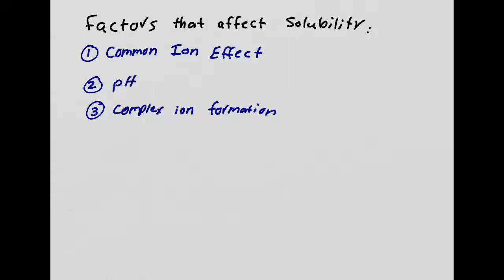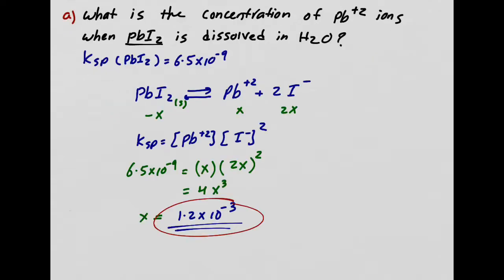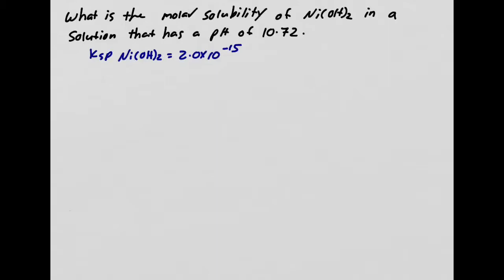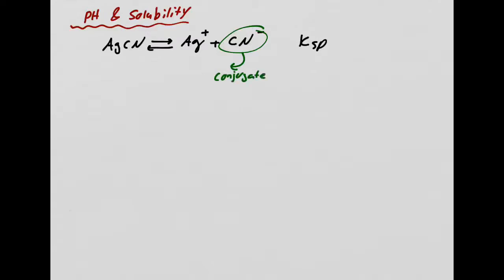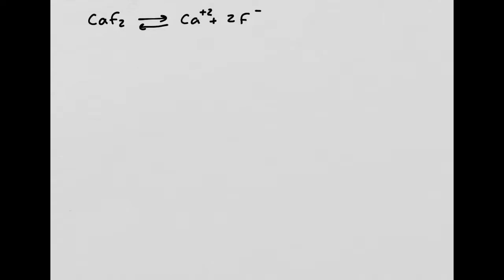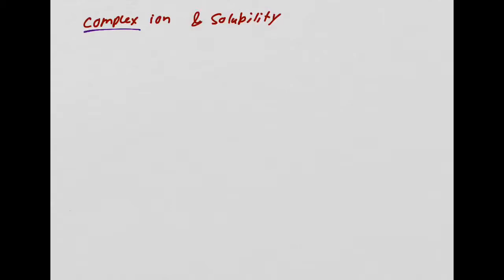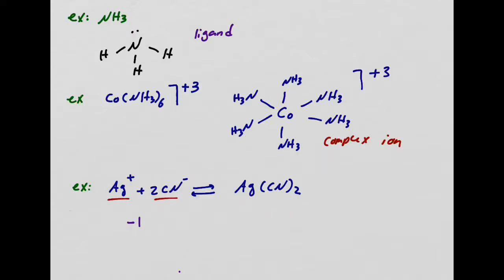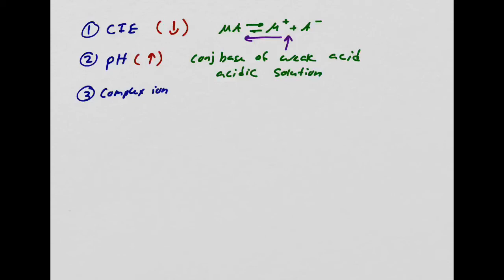Chem 1B-Lec 38-Solubility Products (Factors affecting Solubility)-longer version